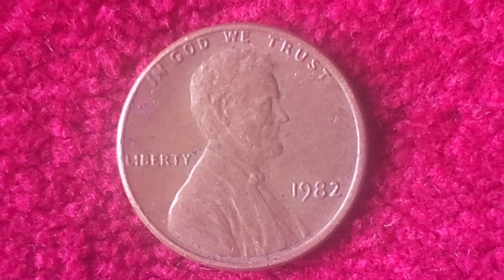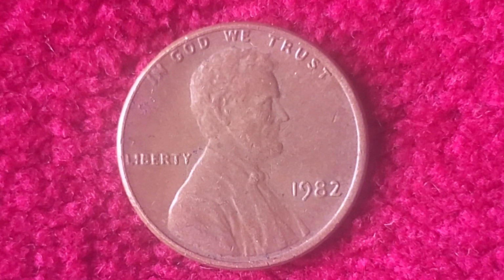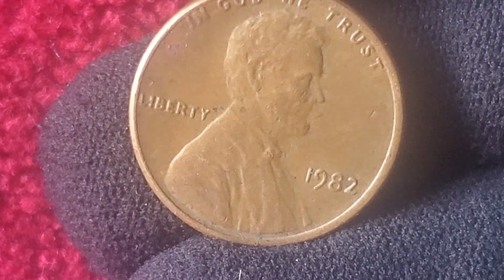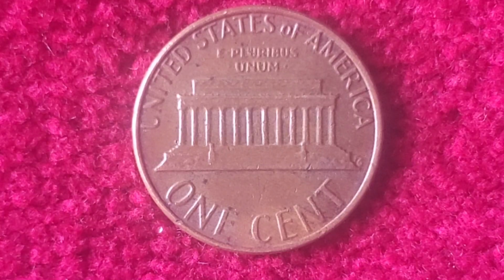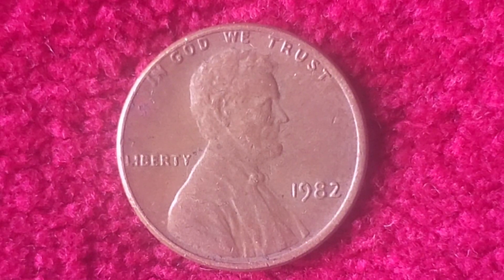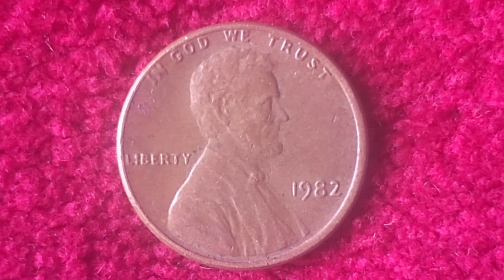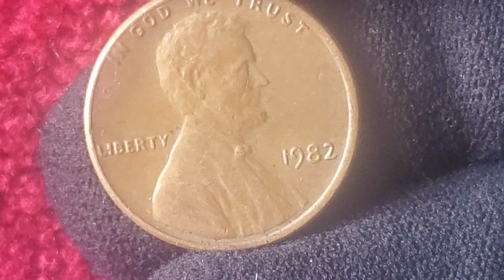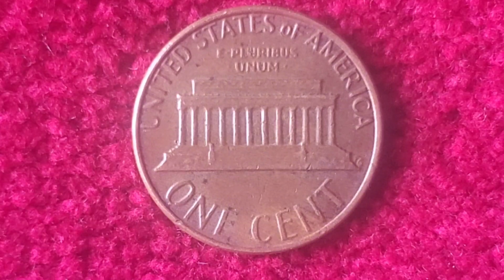THE 1982 LINCOLN CENT COIN WORTH MILLIONS!DO YOU HAVE?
1982 USA One Cent Coin:

1982 Lincoln Penny Value & Varieties | Copper or Zinc? Find Out Which 1982 Penny Is Valuable!

Todays video takes you deep into one of the most interesting years in U.S. penny history—the 1982 one cent coin. This year marked a major transition from copper to zinc, creating multiple varieties that collectors are still searching for today. Some of these coins are worth much more than just a cent!

🔍 What youll learn in this video:
• The big change in metal composition during 1982
• How to tell the difference between copper and zinc pennies
• The 7 known varieties: Large Date, Small Date, Copper, and Zinc
• Differences between 1982, 1982-D, and rare errors
• Collector values for each type and what to look for in your pocket change

Whether you're new to coin collecting or already a seasoned expert, the 1982 penny is one of those coins you simply can’t ignore. Watch now and see if you have a rare one hiding at home!